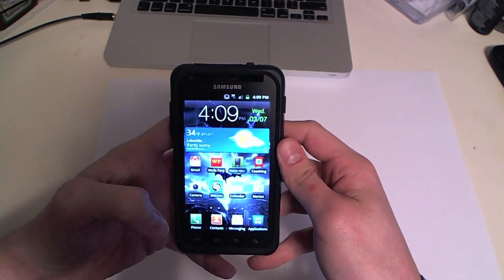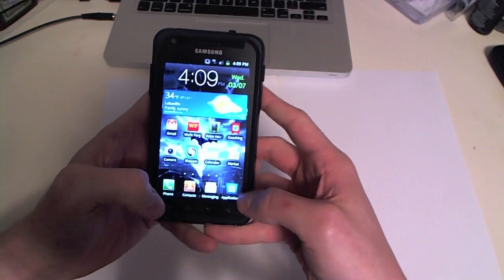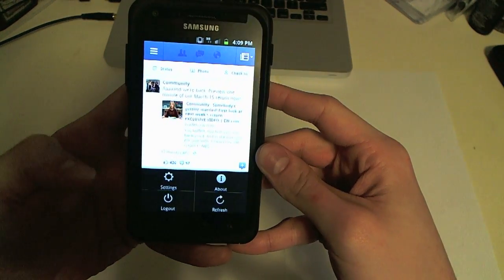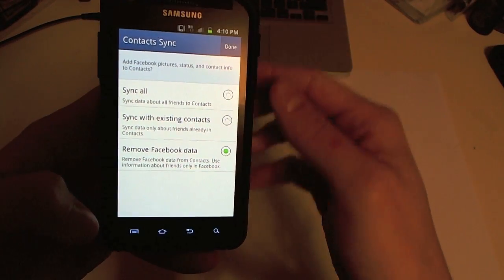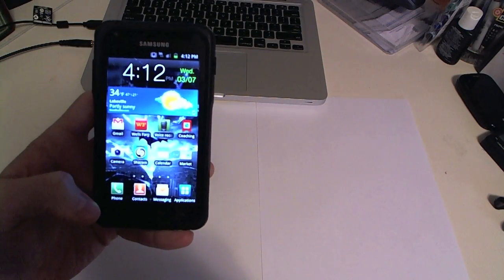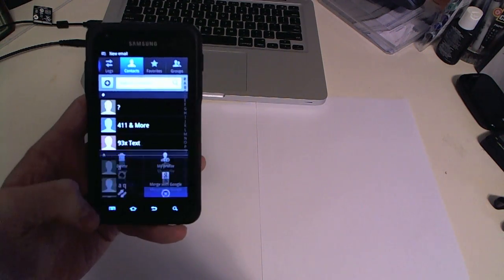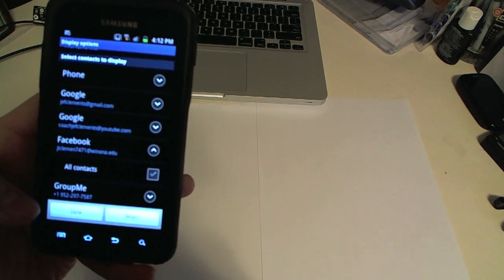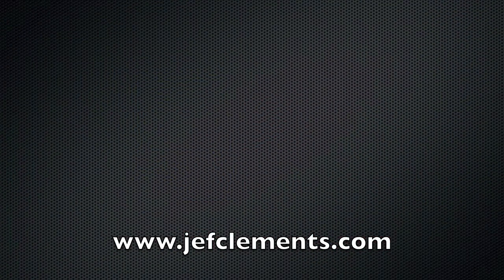Delete or Remove Facebook Contacts from Phone - Samsung Galaxy S 2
In this video I go over how to delete or remove Facebook contacts on my Samsung Galaxy S II. It's pretty simple. Here are  two methods to hopefully help you get those pesky facebook contacts off your phone!